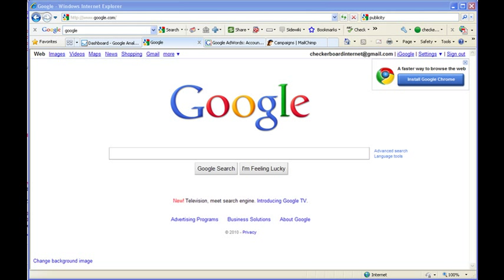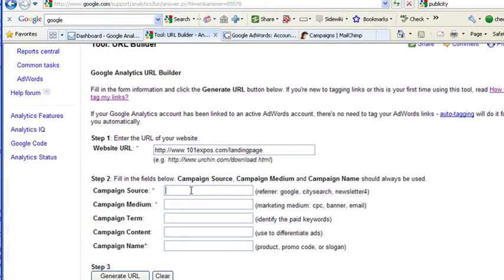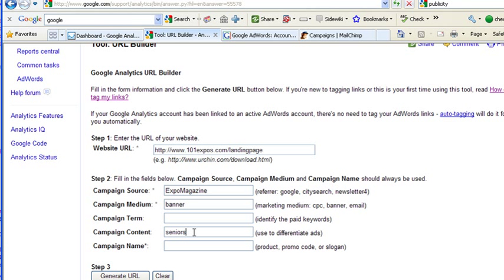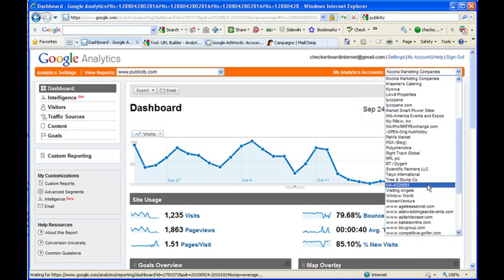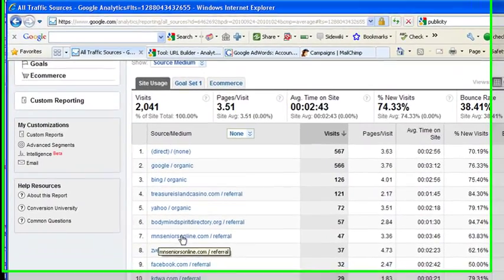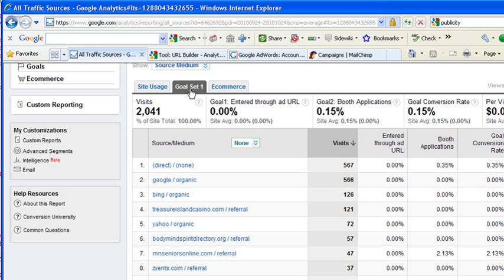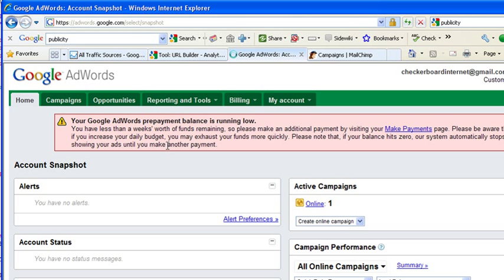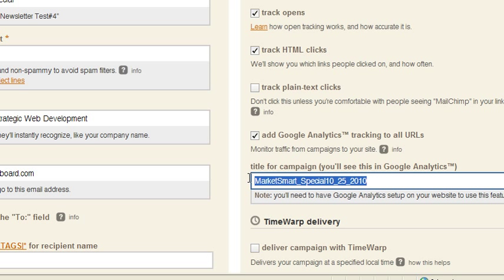How to track online advertising with Google Analytics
Today, we talk a little about tracking online campaigns for your Web site.   With e-commerace or goal tracking in place within Google Analytics you can track sales, revenue or leads generated by your online marketing campaigns.   We walk through how to tag your links with Google URL Builder and track the results within Google Analytics.